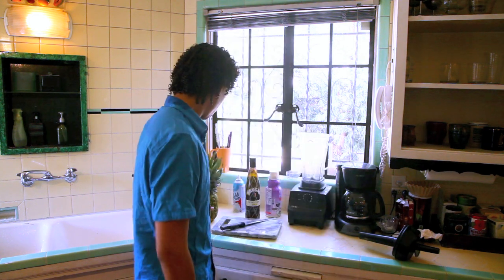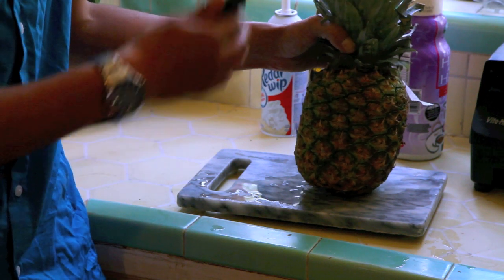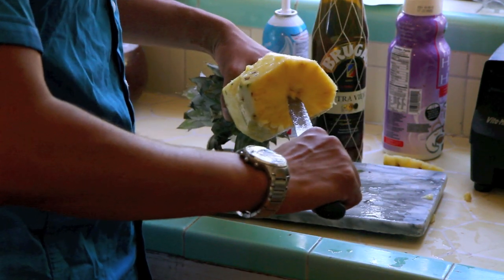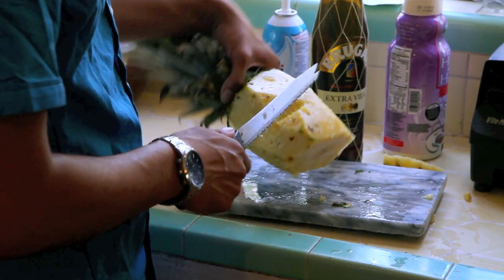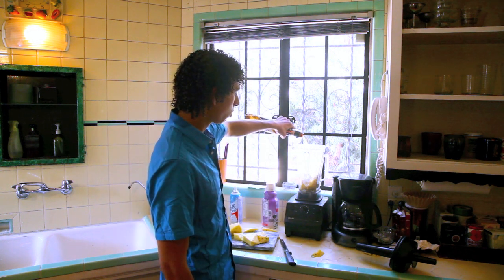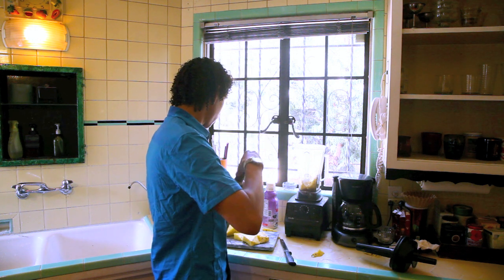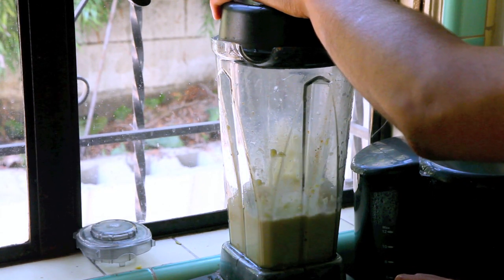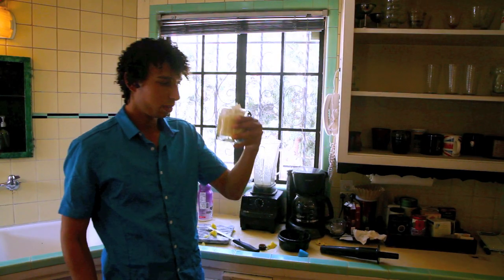How to make a Pina Colada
The Pina Colada is one of the most fun tropical drinks you can have.  Here's a fun and easy recipe 100% from scratch.  No mixers, just awesomeness! This is the best recipe for the best Pina Colada using fresh cold Pineapple chunks, pineapple juice, coconut chunks and dark rum blended to perfection.  Rum Brugal Extra Viejo from the Dominican Republic.  If your under drinking age, you can also make this drink without the alcohol and really liven up the party. How to make a pinacollada smoothie without alcohol?  Perfect for spring break.  Don't add the rum.  Sterling Toliver Makes a Pina Colada.  Sterling Toliver Drinks Video.